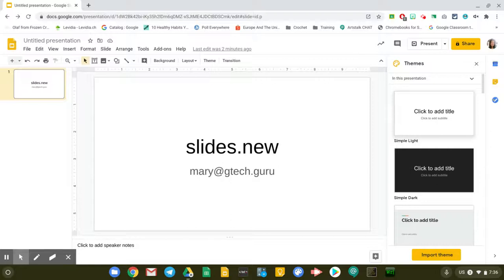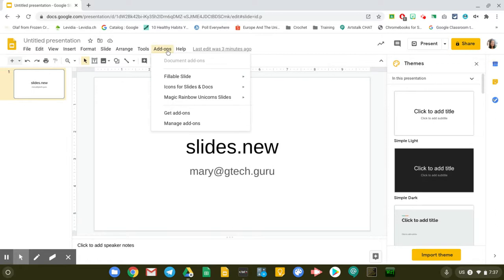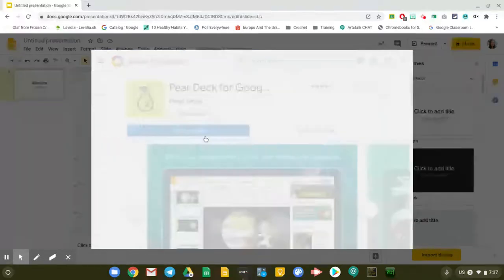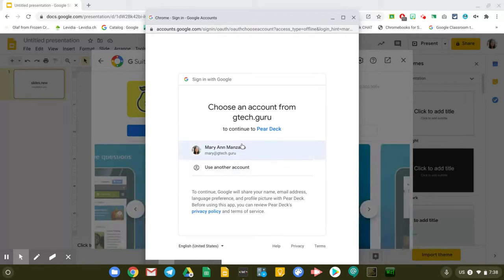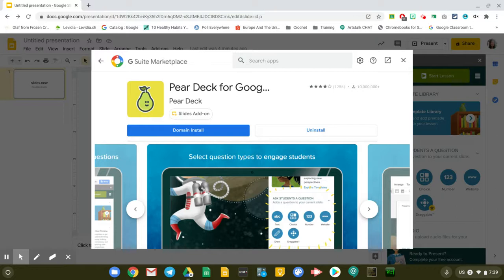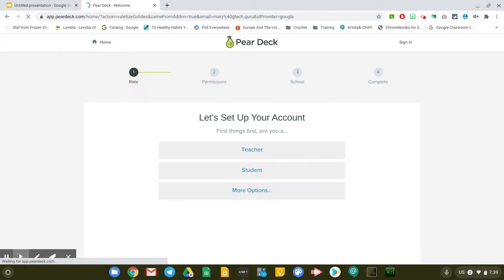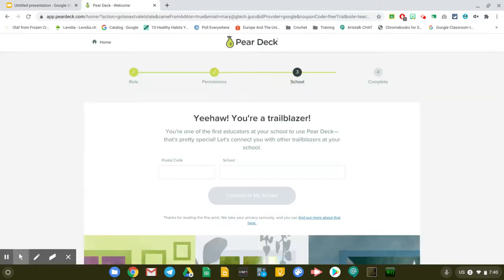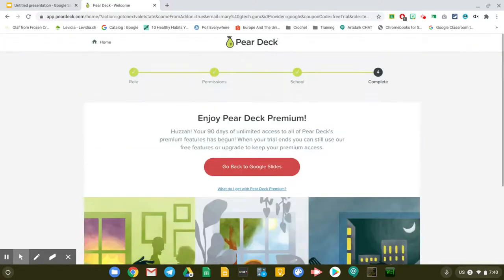Tip #9: Install Pear Deck on Google Slides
This is a quick tutorial on how to install Pear Deck as an Add-On for your Google Slides.